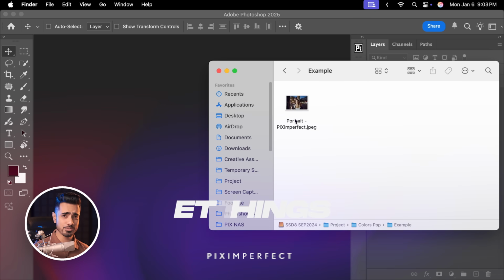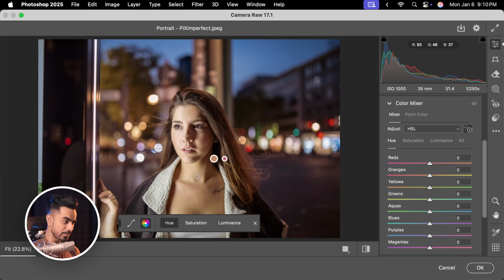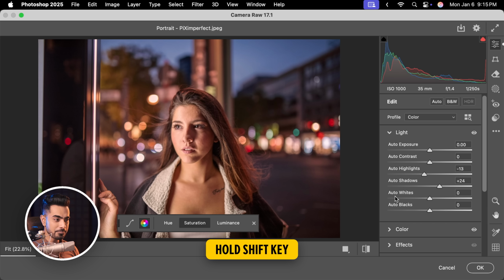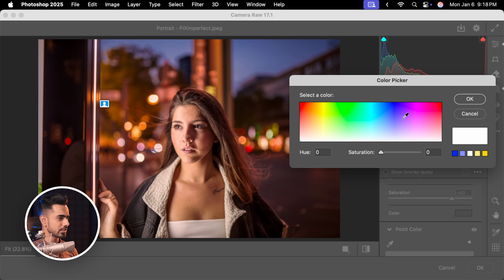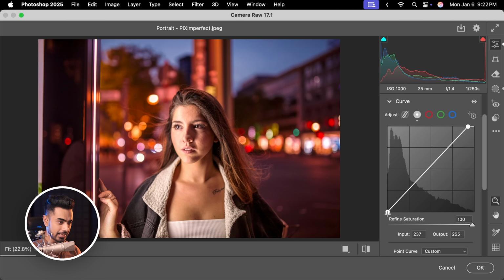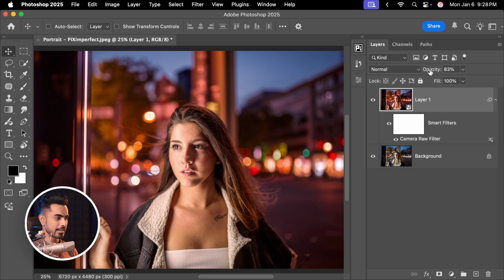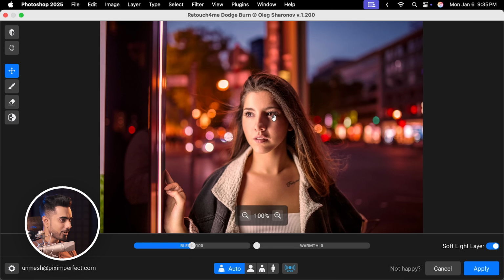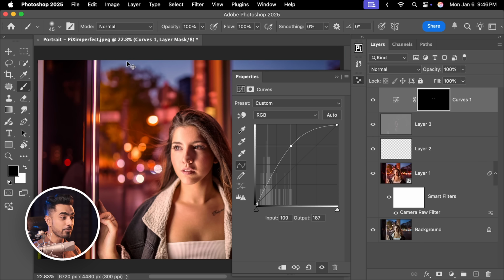EASY Camera Raw Tricks to Make Colors POP!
In this Photoshop tutorial, discover simple, fast, and highly effective tricks in Camera Raw to make colors pop!

Right from getting the colors right to working on skin tones and masking, we'll learn extremely simple ways to apply complex corrections and grading. I hope you enjoy this video.

► Get Retouch4me with the highest discount: Go and use the code “PIXIMPERFECT”.

► TIMESTAMPS:
00:00 Intro
00:08 Get Things Ready
00:38 White Balance Trick
01:17 Enhance Skin Tones
01:55 Color Grading
02:34 Light Module
03:10 Boost Colors
04:52 Add Contrast
05:21 Refine Your Adjustments
06:47 Retouching (Optional)
08:43 Add Shine to Eyes
09:26 The Real Challenge

2. Finished PSD (Only for PiXimperfect Pro Members)